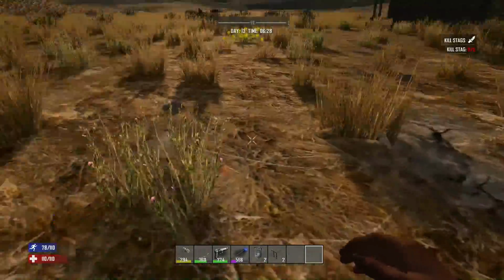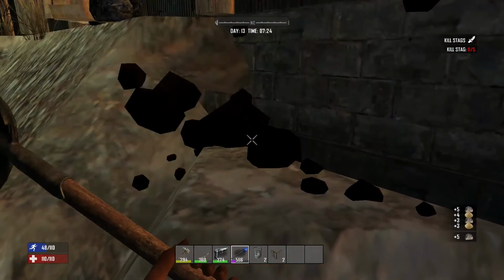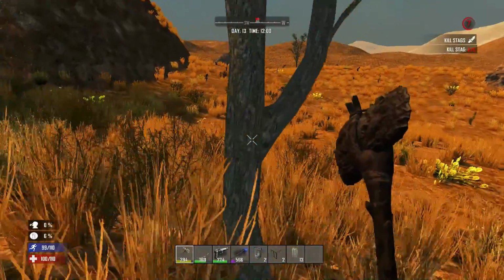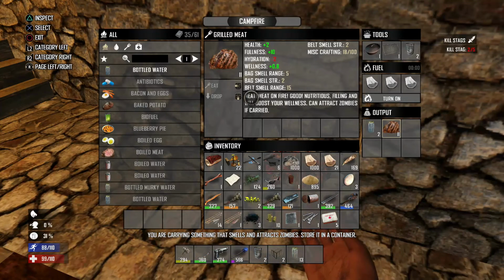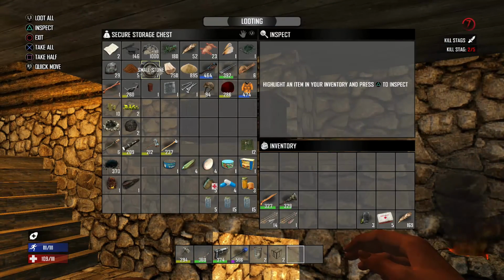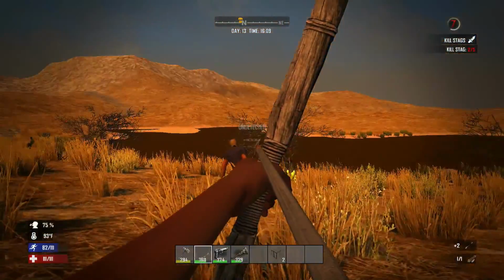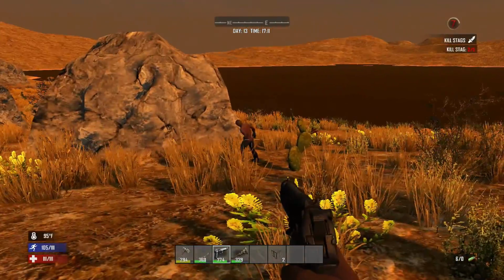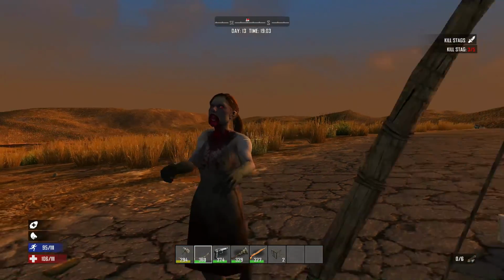7 Days to Die - PS4 Survival Guide Day 13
7 Days to Die - PS4 Survival Guide Day 13